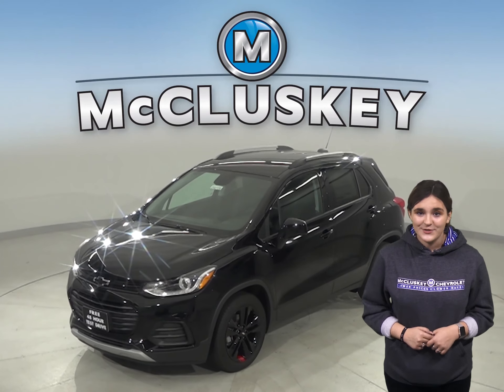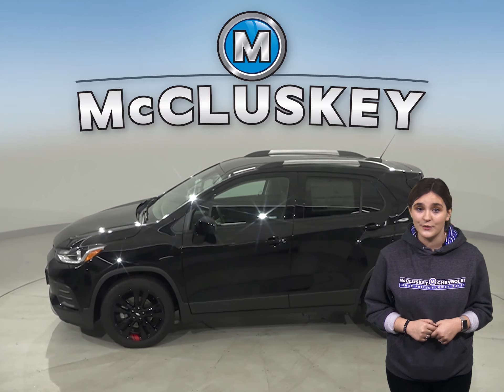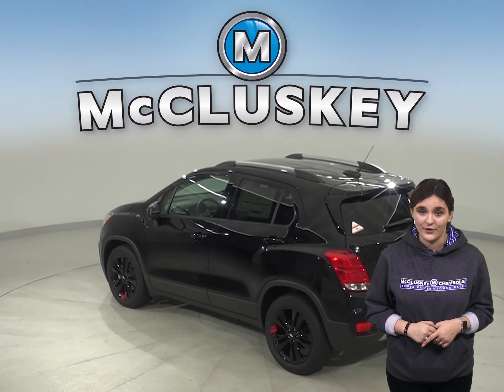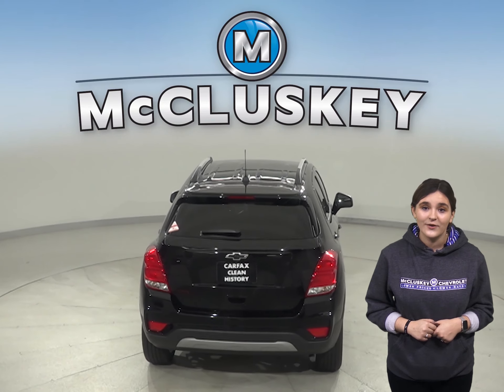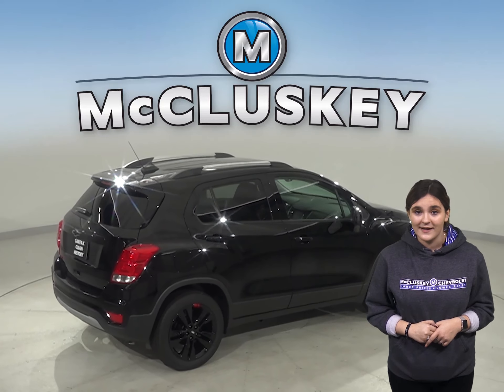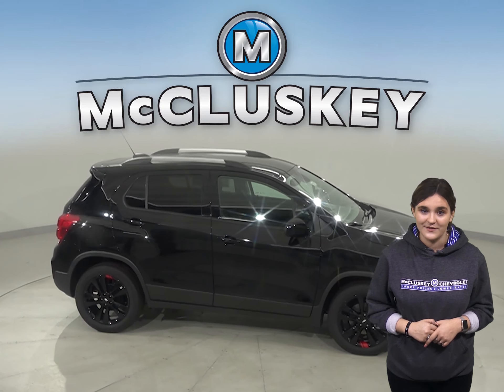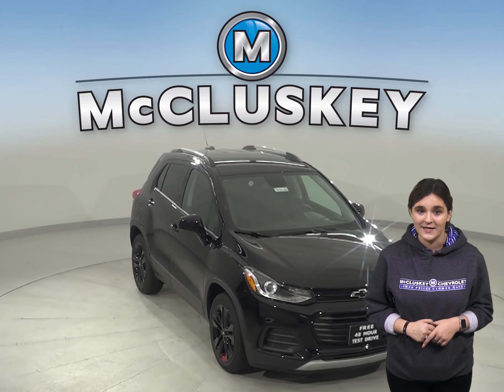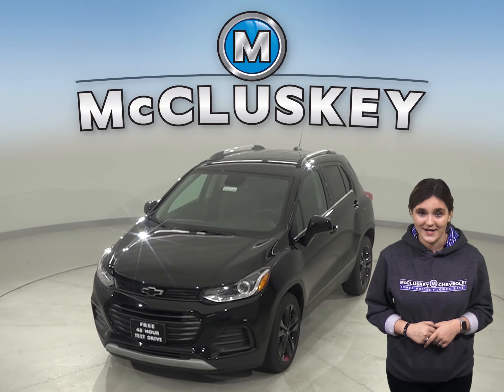202728 New 2020 Chevrolet Trax Black Test Drive, Review, For Sale -